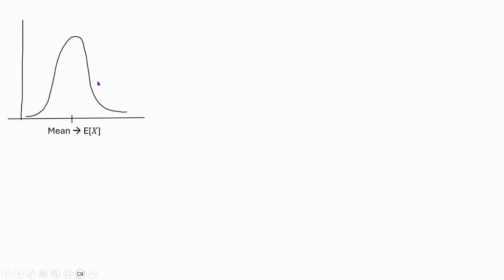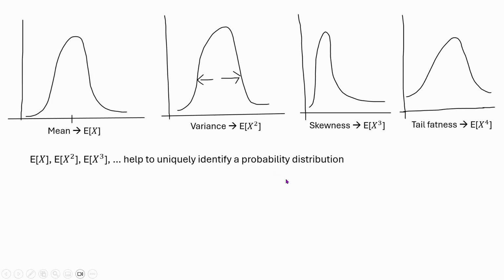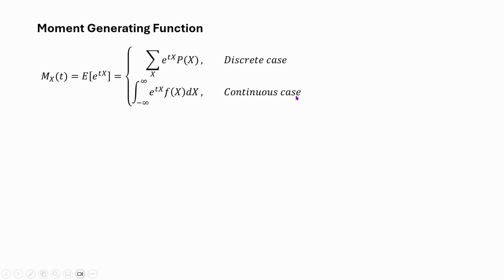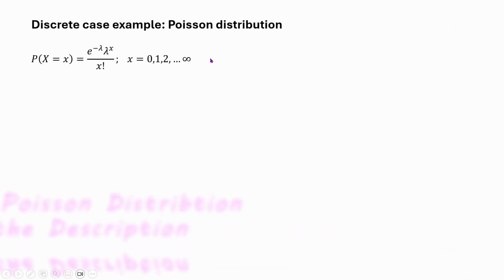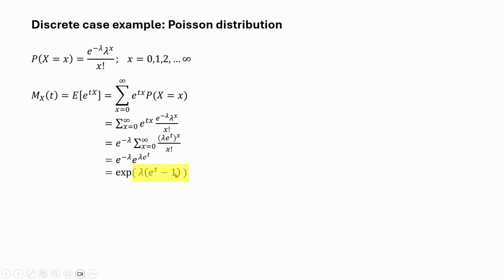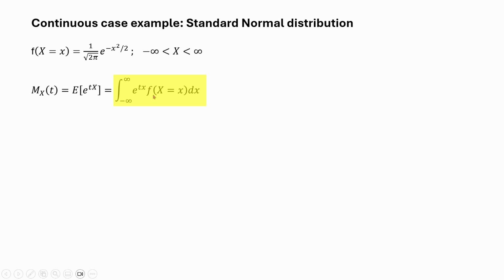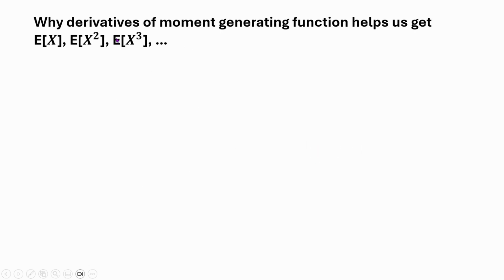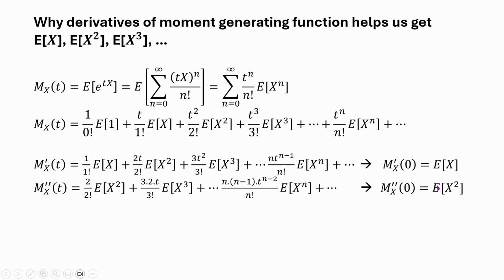Probability Distributions Part 19 : Moment Generating Function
We start this video by introducing the concept of moments and visually show how they help to uniquely identify a probability distribution. Next, we introduce moment generating function and how it can be used to derive moments of different orders. We then give an example of how we can derive moment generating function and first moment (mean) of poisson distribution, which is a discrete probability distribution. We also give an example of how we can derive moment generating function and first moment (mean) of standard normal distribution, which is a continuous probability distribution. Finally, we mathematically show why moment generating function is able to help us get moments of different orders through derivatives.